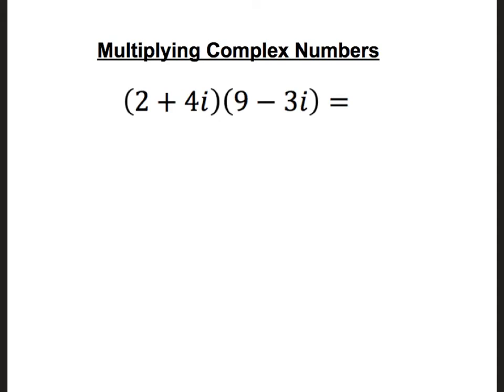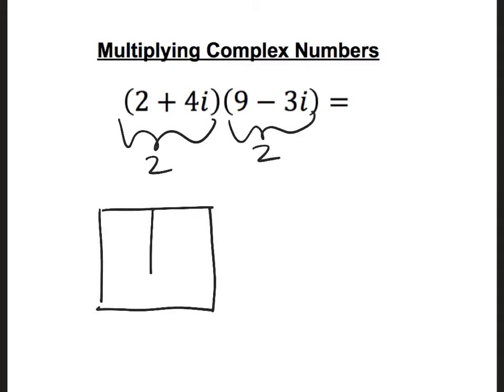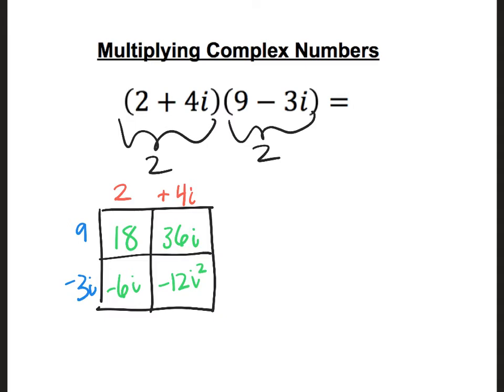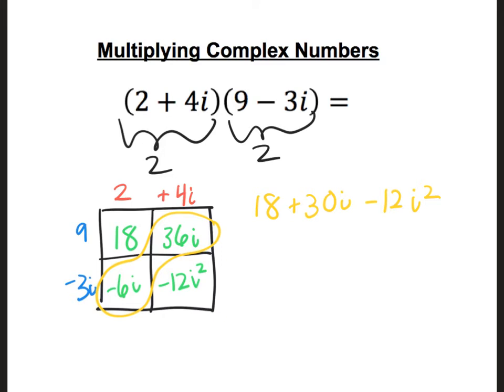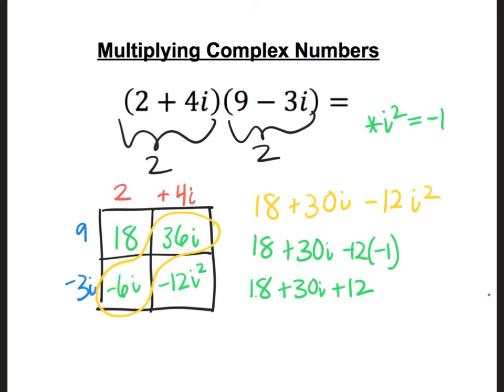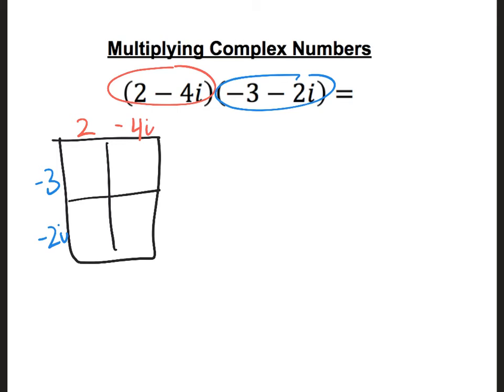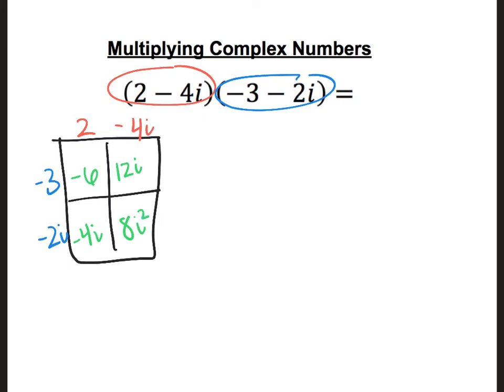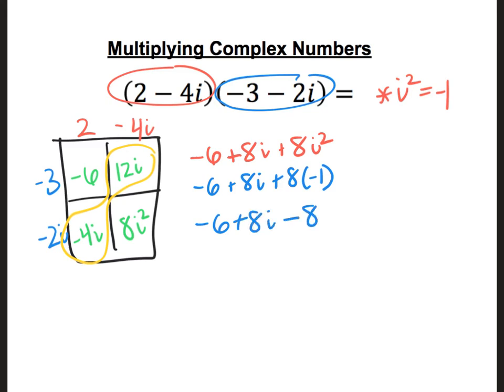Multiplying Complex Numbers